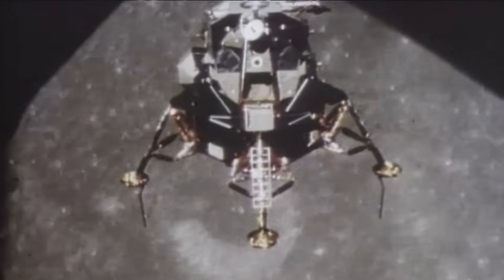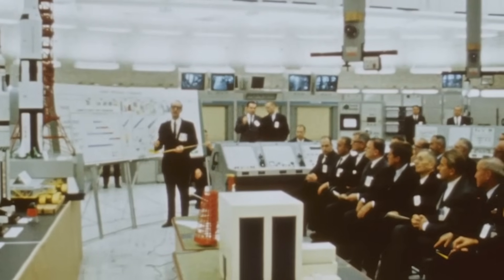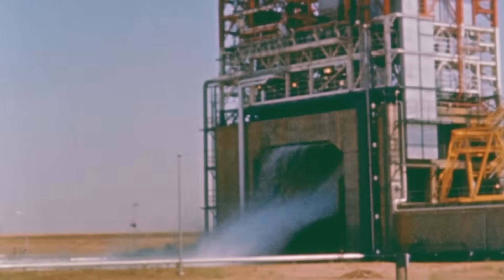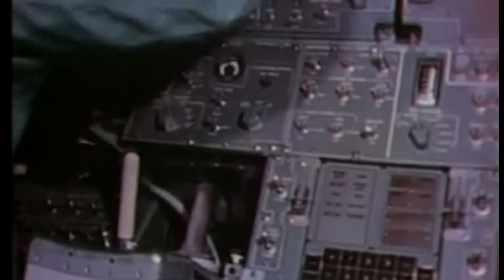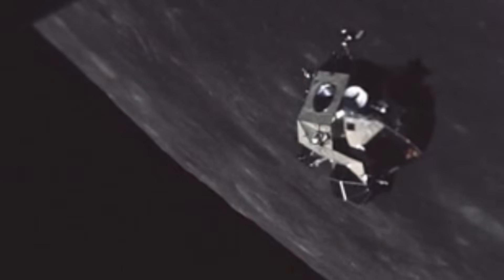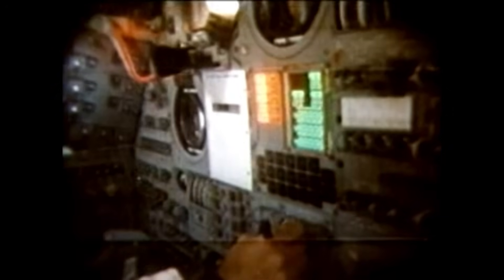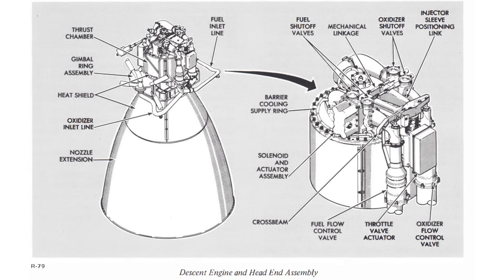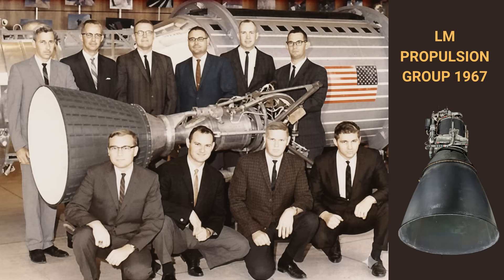The Lunar Module Descent Engine: Apollo’s Most Complex Rocket Motor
Apollo 11 Lunar Module "Eagle" Instrument Panel Wall Poster by Badass Graphic Design®.
The Lunar Module’s Descent Propulsion System (DPS) was the first engine in history that could throttle continuously in deep space — a breakthrough that made Apollo’s lunar landing possible. This engine had to ignite once, vary its thrust smoothly from 10 to 100 percent, avoid combustion instability, and hold steady while the LM hovered just feet above the Moon.
In this video, we explore the real engineering behind the DPS: its hypergolic fuels, injector plate design, the early “chugging” instability problem, throttle control logic, and how the engine kept working even as Apollo 11 pushed it to its limits.
If you enjoy deep dives into Apollo engineering, this one’s for you.